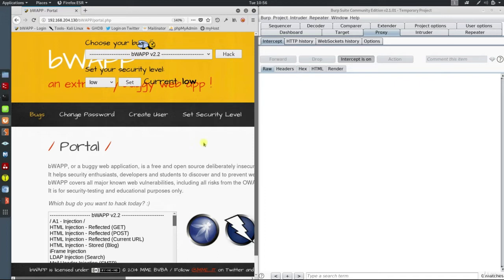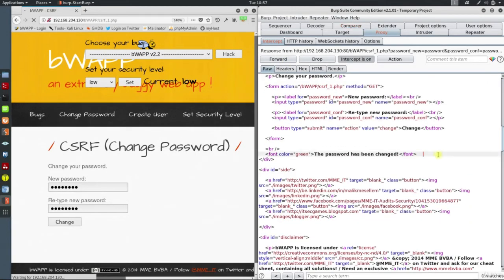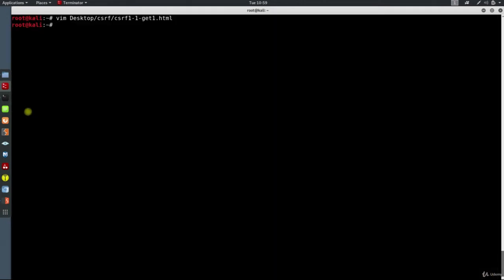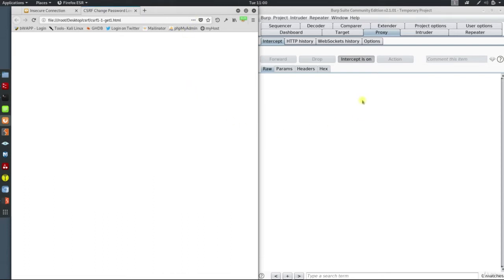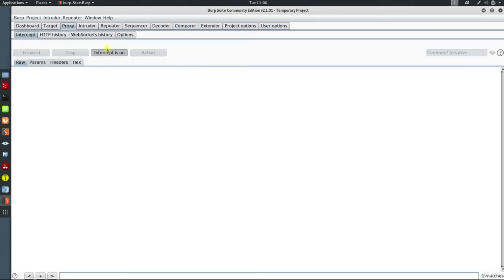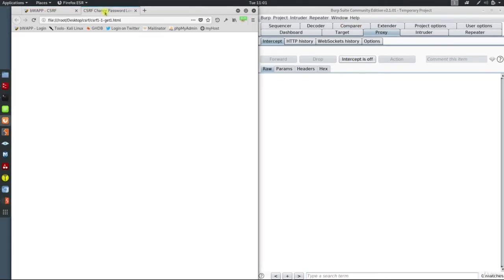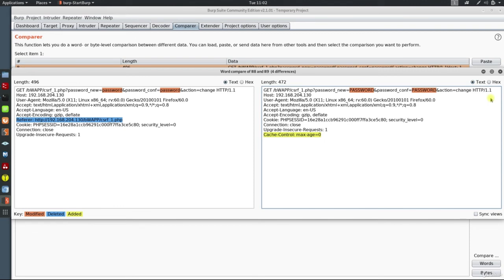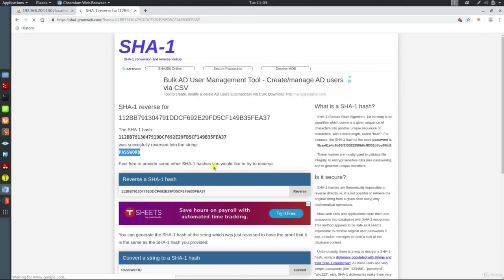42 Introduction Cross Site Request Forgery